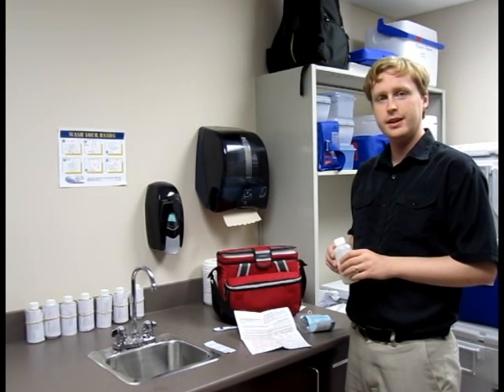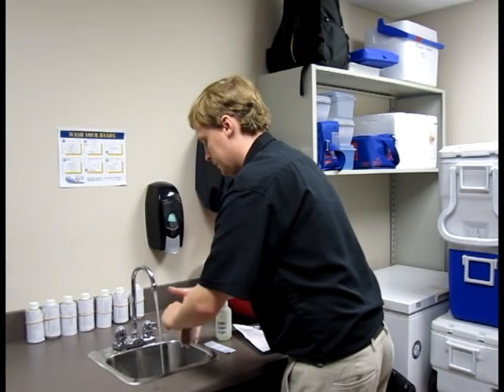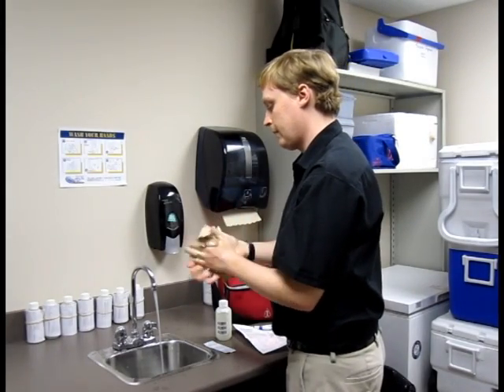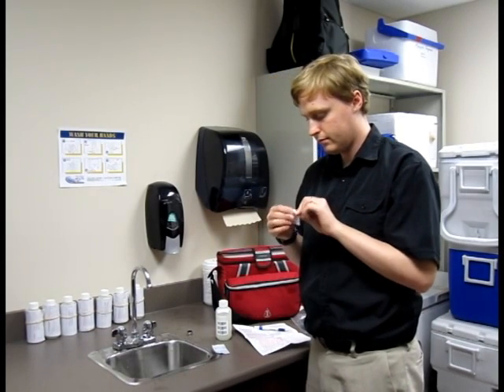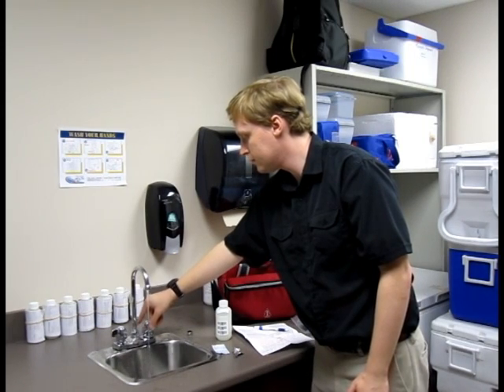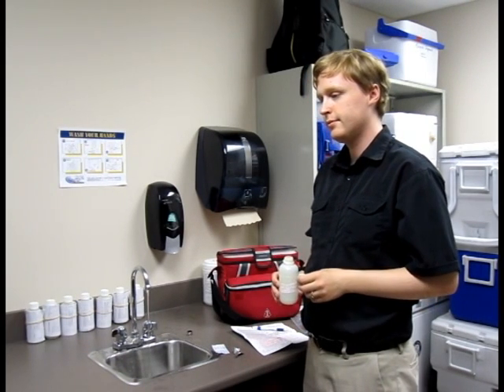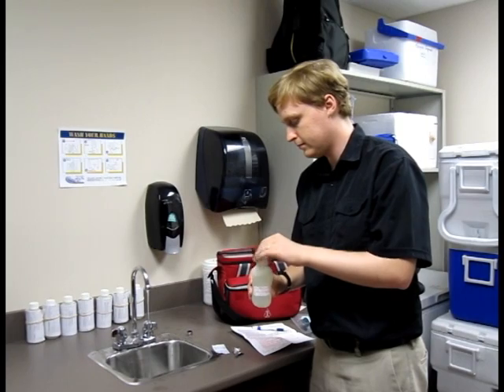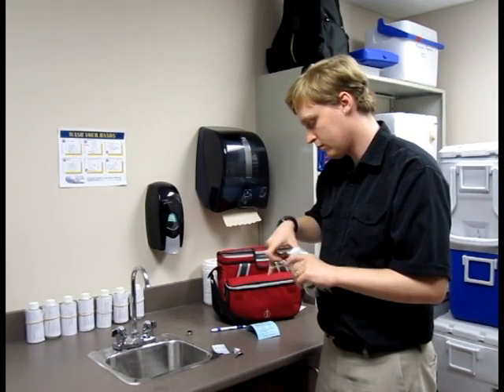How to Take a Water Sample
Leeds, Grenville & Lanark District Health Unit guides you through the steps in order to take a water sample.